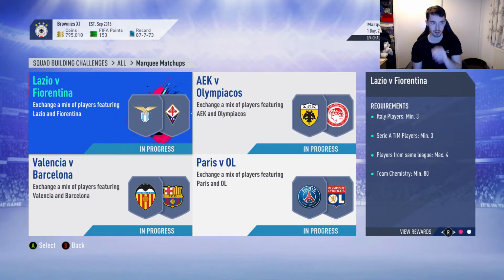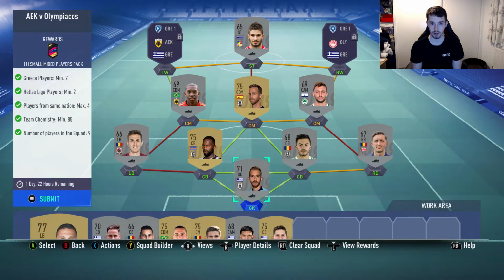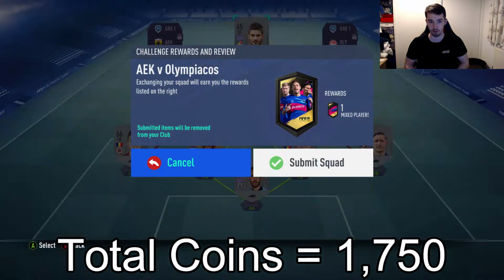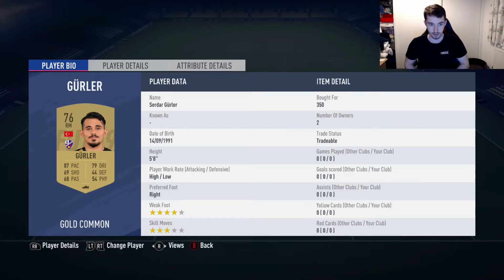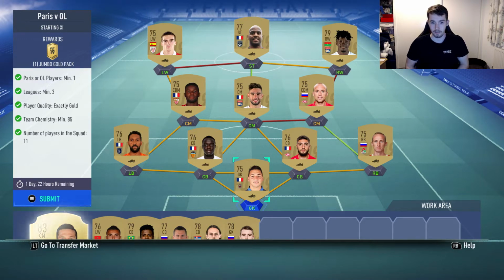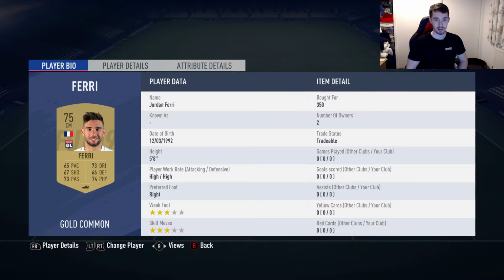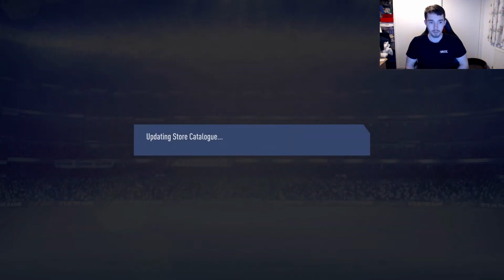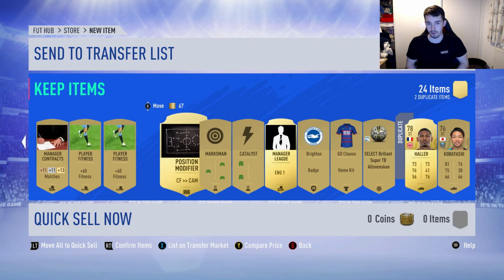FIFA 19 - Marquee Match Ups SBC ending 11/10/18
in this video I will be showing the cheapest current method of completing the second Marquee Match Ups SBC on FIFA 19

This Marquee Match Ups SBC includes

Lazio V Fiorentina
AEK V Oplympiacos
Valenica V Barcelona
PSG V Olympic Lyon